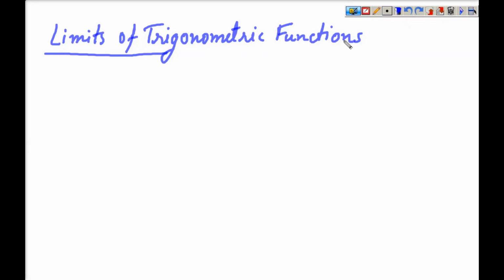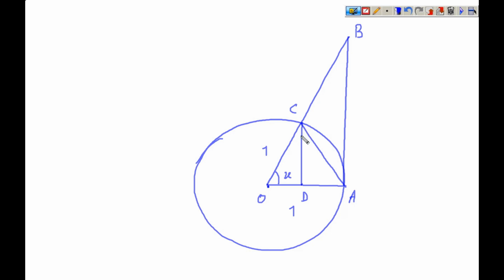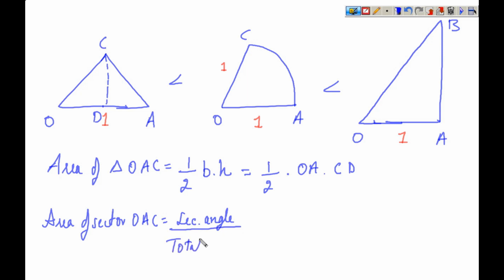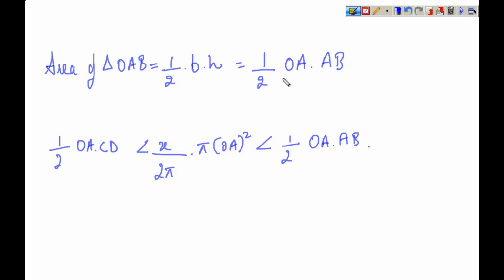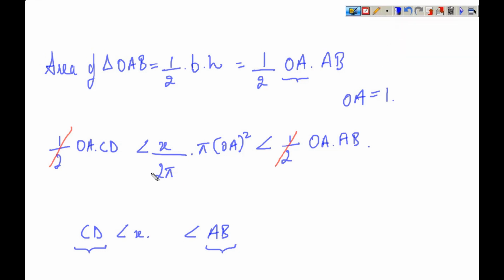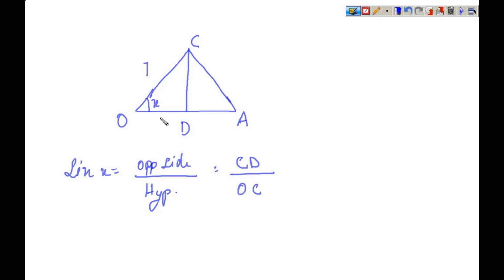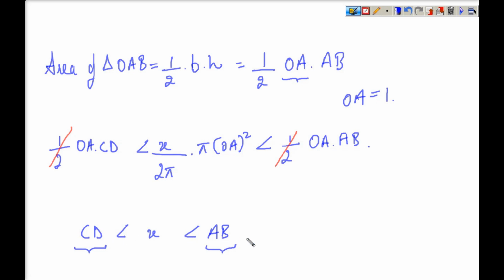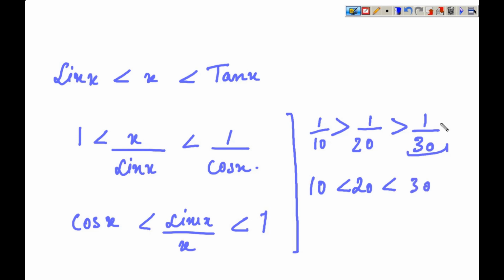Understanding an important concept in Limit.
Hi, In this video I discuss about the proof of an important concept in limits.